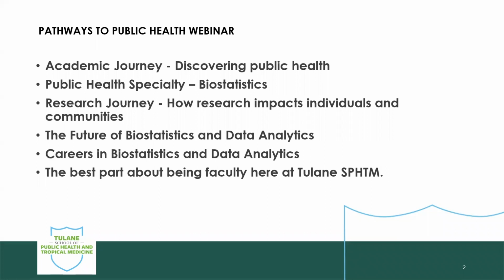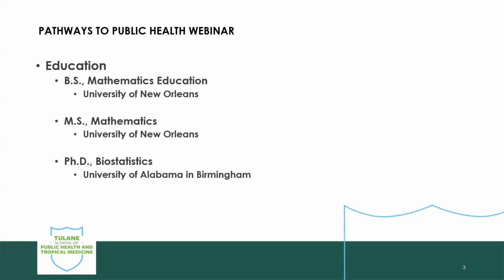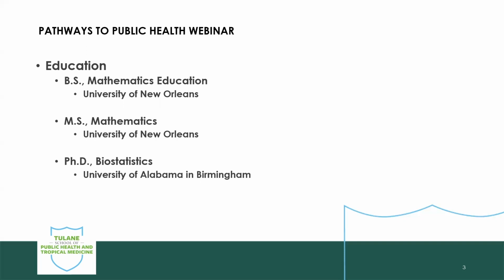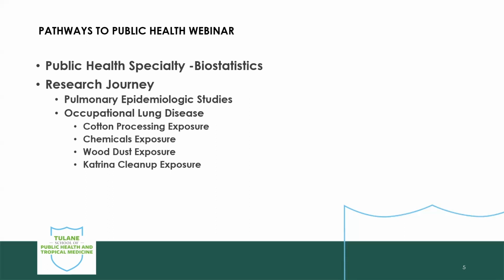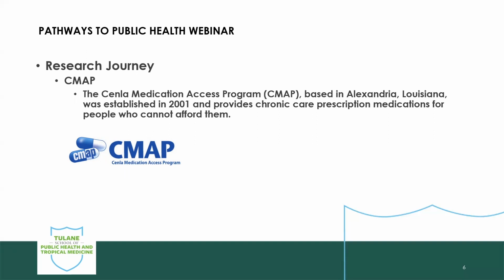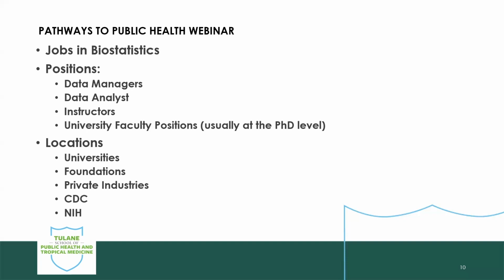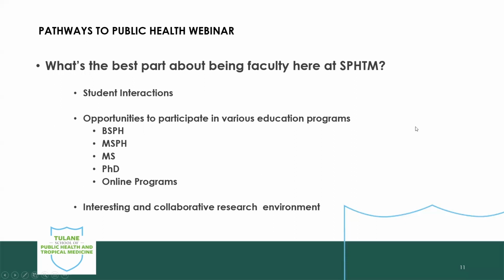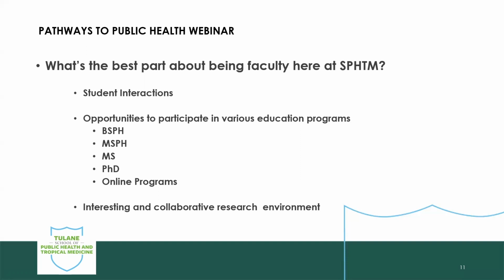Pathways to Public Health with Dr. John Lefante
Dylon Hoffpauir, Tulane Admissions and Marketing Coordinator for the School of Public Health and Tropical Medicine, speaks with Dr. John Lefante, Professor and Chair, Department of Global Biostatistics and Data Science, Associate Dean for Information Technology · Experience · Education, on his work, experience, and advice for those interested in Public Health